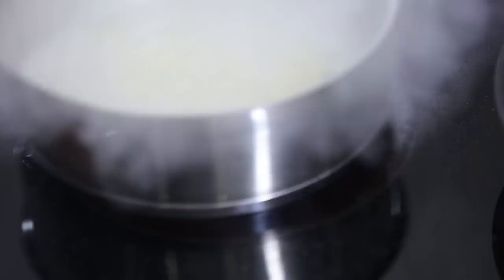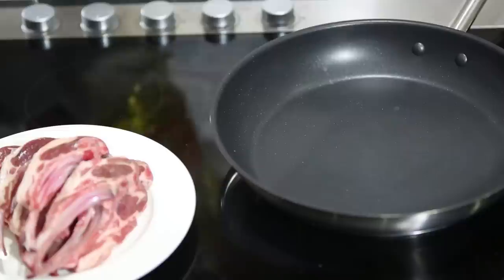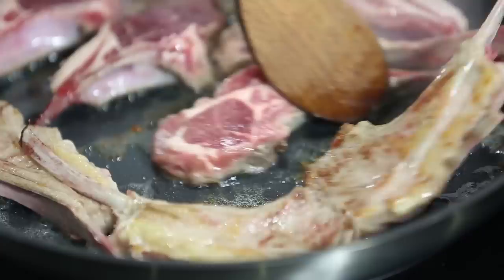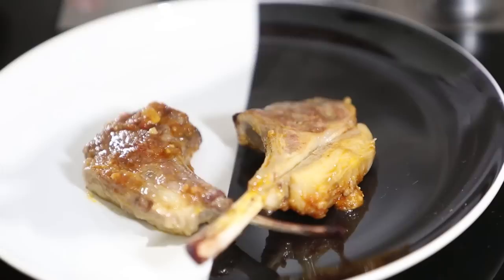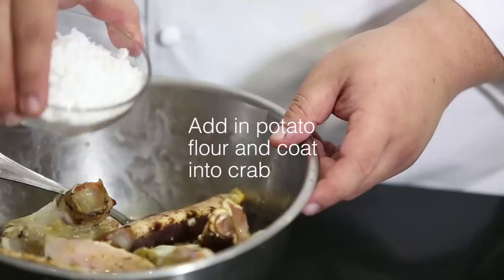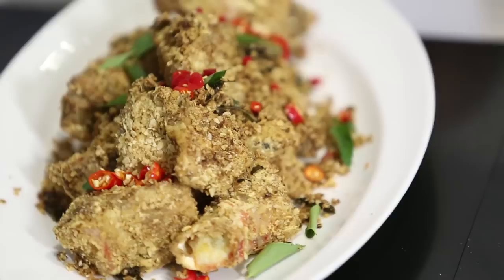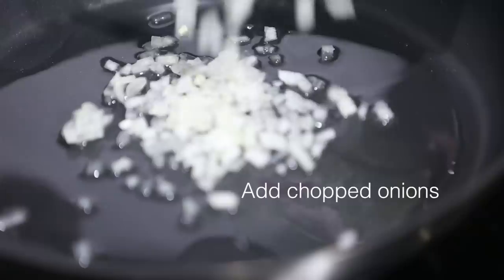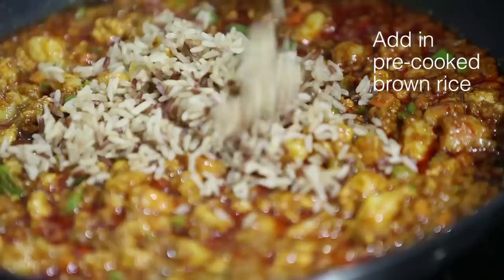Cook a Meal in 30mins: Try these Recipes from Renowned Hotel Chef, suitable for a Feast At Home.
In this video, Chef Eric Neo the Executive Chef from Intercontinental Hotel is going to teach how to cook an awesome king crab dish and an exotic Mongolian rack of lamb, and all could be achievable within 30 minutes.

You don't have to be a chef or a regular cook to be able to cook these dishes. It is simple and easy.

Here is what you should do. Firstly, view the video to have an overview of how to cook the meal within 30 minutes. Secondly, print out the recipes for the individual dishes by clicking Thirdly, access the video for individual dishes to understand the steps before you start cooking. Lastly, Have FUN!

Ready to try your hand at chef-style gourmet cooking to impress your guests or visitors during CNY? Trust us, these are relatively easy to do, yet gives a wow-factor when presented at the dinner table. Pineapple Fried Rice is given a twist with the addition of curry paste and presented in an omelette-flower, Lamb Rack is braised in a quick and easy method, with lots of flavours and spices added, and if you like cereal prawns or cereal anything, this Butter Cereal King Crab Leg is definitely going to impress your guests (and you) to bits!

Click here to bring you to the individual recipe.

0:52 - Mongolian Braised Rack of Lamb

3:40 - Butter Cereal King Crab Leg

4:55 - Yuan Yang Pineapple Fried Rice

There you have it!!! A 30 minutes meal by Chef Eric Neo. But wait.. there's more. We have a library of 30minutescookin videos by 6 renowned chefs.